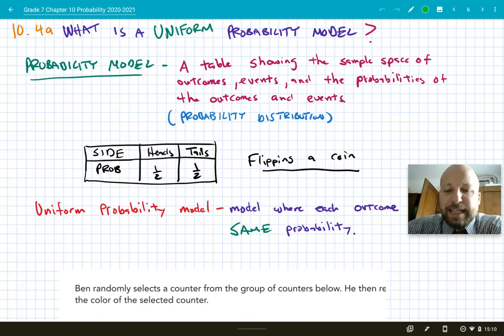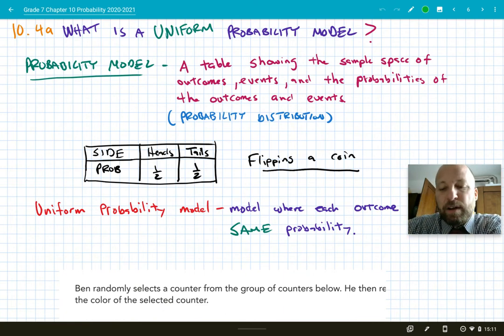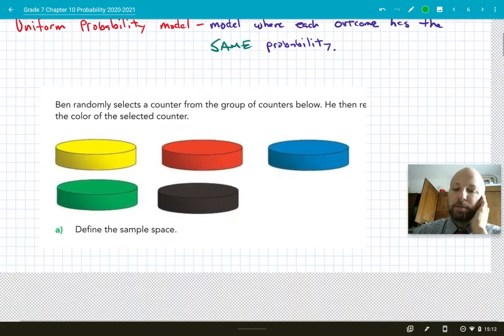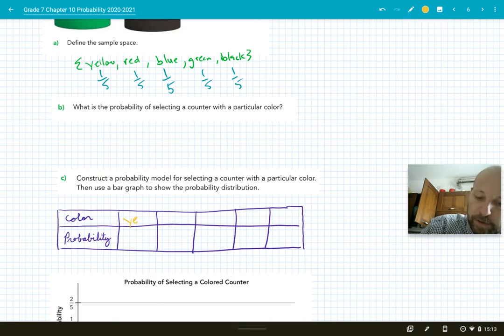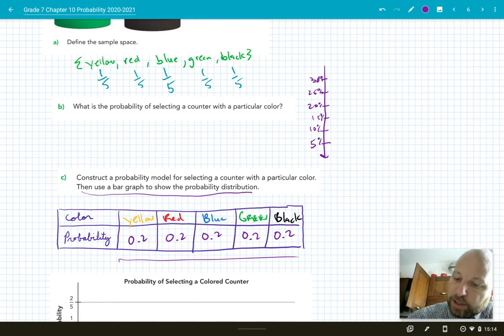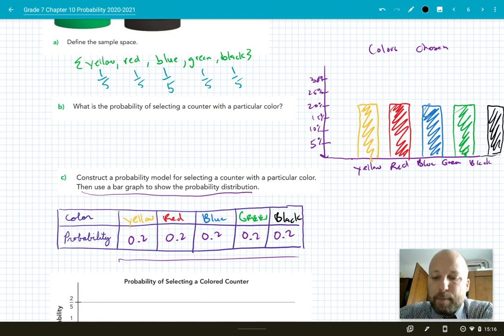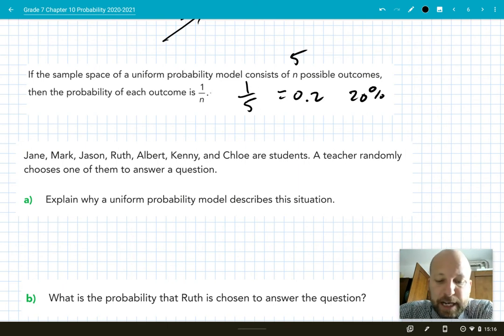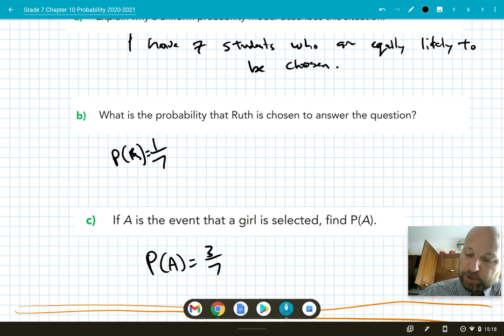Grade 7 10.4a What is a UNIFORM probability model?